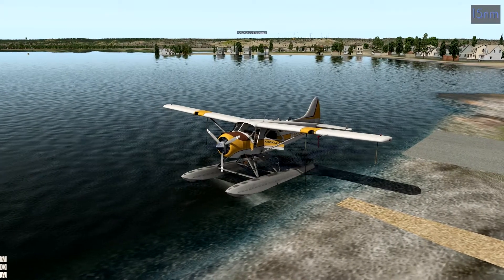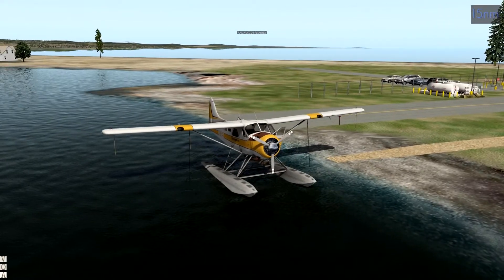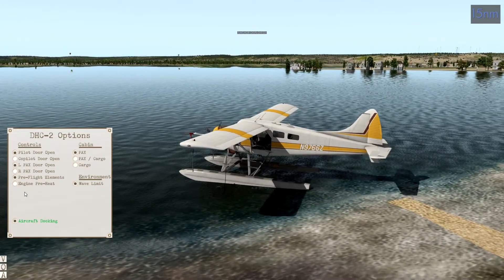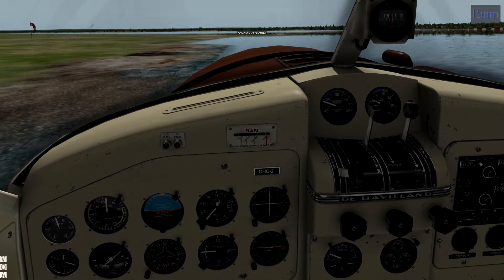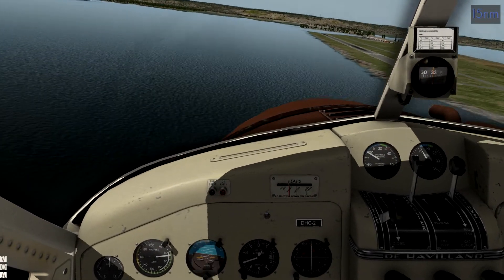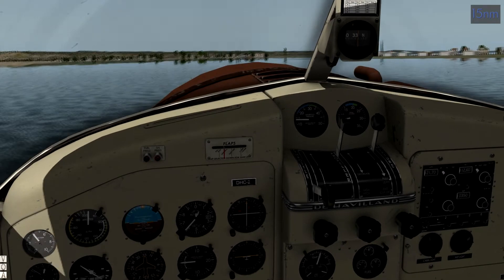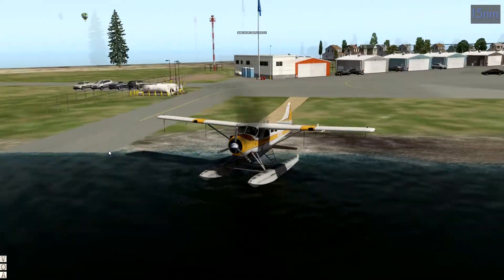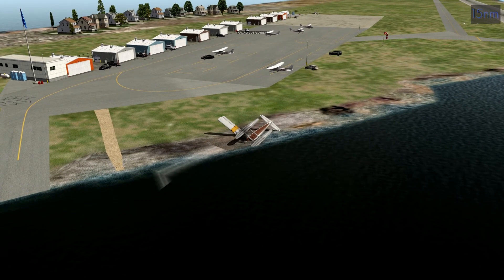X-plane 10! Landing the Pure-Floats Beaver for the First Time!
Let's see how well (or poorly) my first attempt goes at landing the SoulMadeSim Pure Floats Beaver at Sky Harbor airport in Duluth, MN.

Includes some strange hiccups with the Instant Replay feature (including the aircraft starting on fire).

X-plane 10.42. Default scenery.